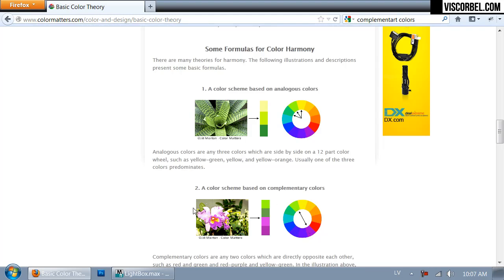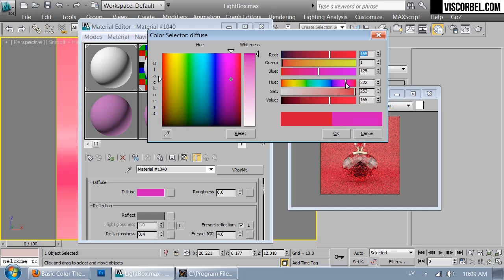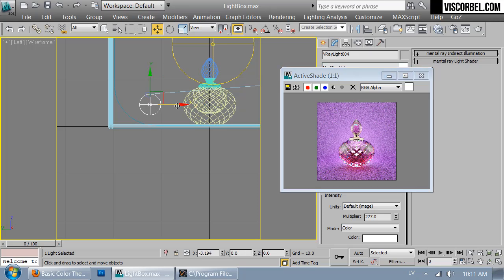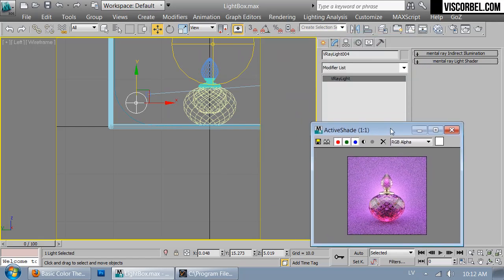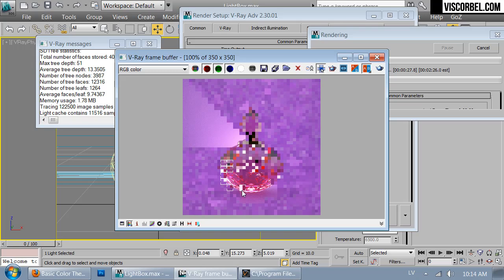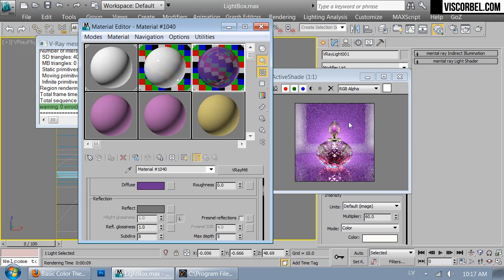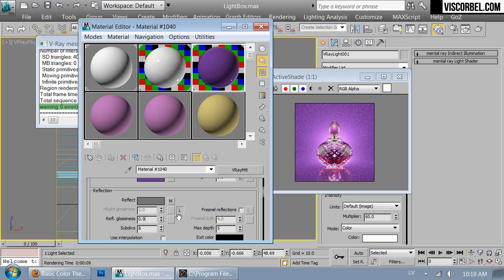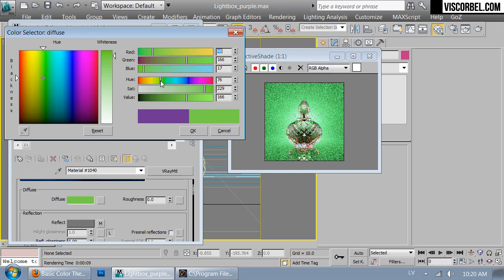06_Colorbox-VISCorbel VRay Studio Lighting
06_Colorbox-VISCorbel VRay Studio Lighting